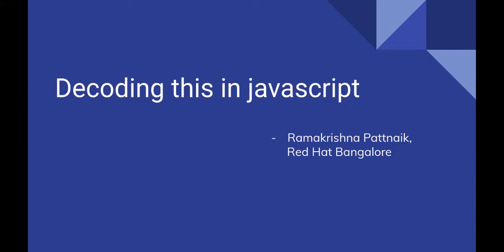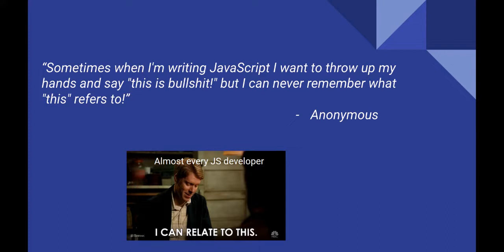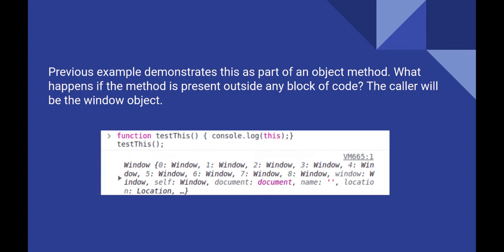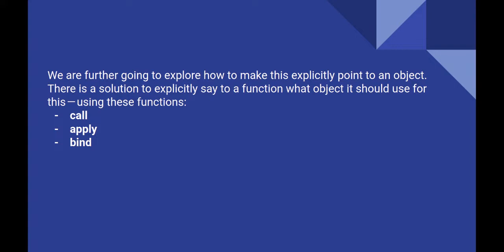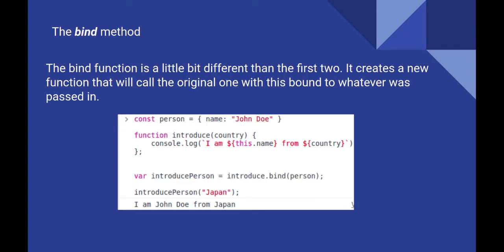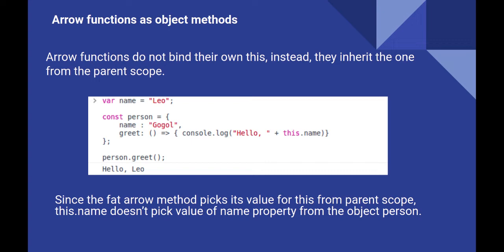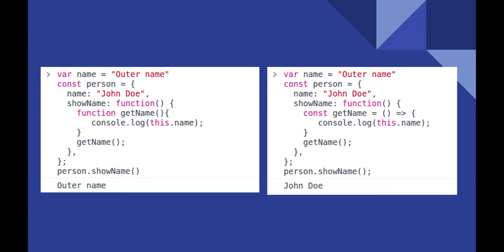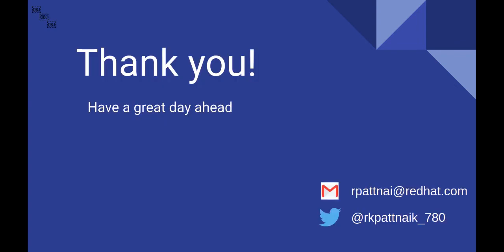Decoding this in JavaScript - DevConf.CZ 2022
Speaker: Ramakrishna Pattnaik

As a popular JavaScript joke goes - Sometimes when I'm writing JavaScript I want to throw up my hands and say ""this is bullshit!"" but I can never remember what ""this"" refers to. While JavaScript developers can make really great things without knowing how this works, understanding fundamentals including this can come in handy and understand some weird behavior JavaScript exhibits from time to time.

 The brief session aims to discuss the significance of this and explore it in depth by executing some example code snippets. Some basic understanding of JavaScript fundamentals is required as a prerequisite.

Schedule: